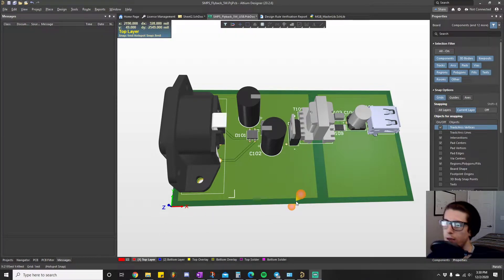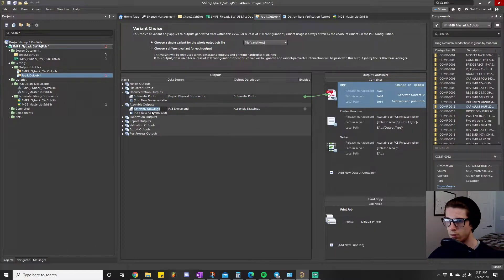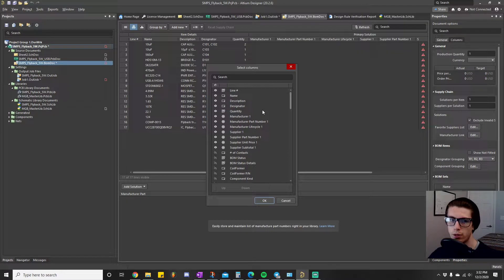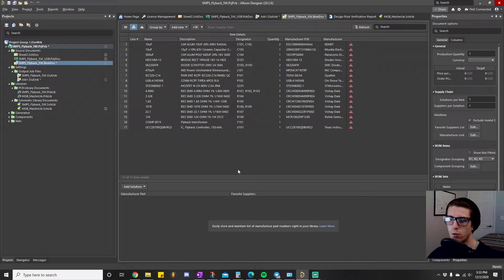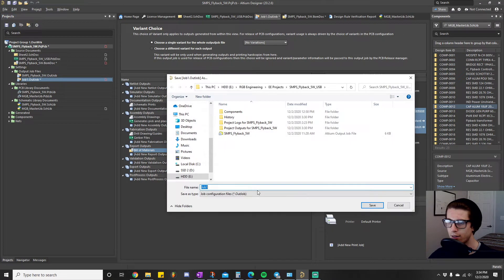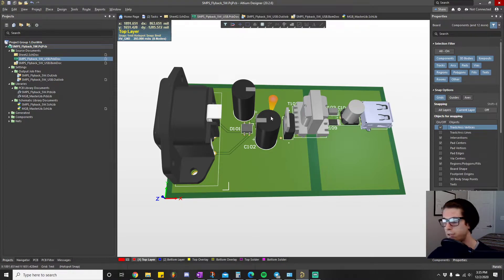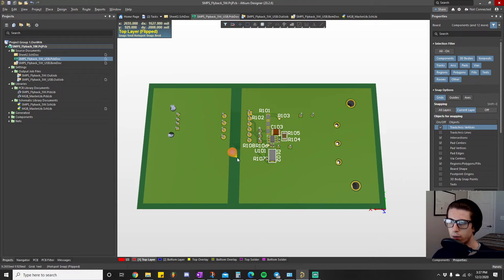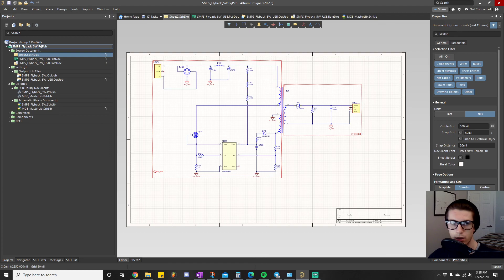5W POWER SUPPLY EXAMPLE - Pt.17 | FLYBACK CONVERTER EXAMPLE PROJECT | AC-DC CONVERTER TUTORIAL, PCB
EE Project: 5W Power Supply Part 17 OUTPUT FILES, AC-DC Flyback converter project

This EE project features a 5V, 1A AC-DC power supply that uses the flyback topology. This is a great project for young engineers because of how prevalent the flyback converter is in modern PCB designs.